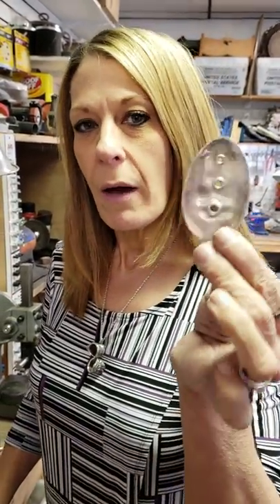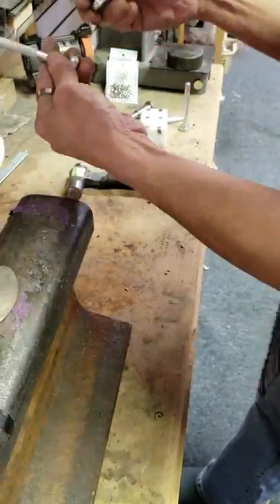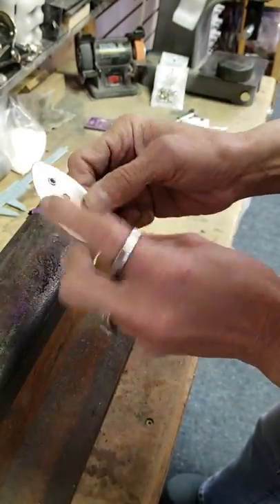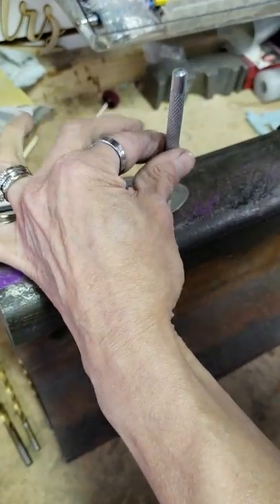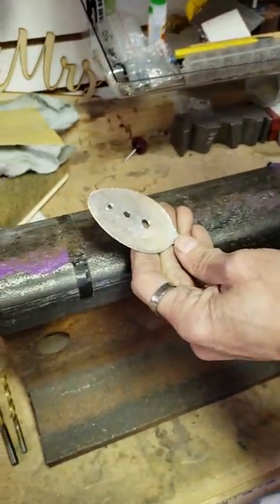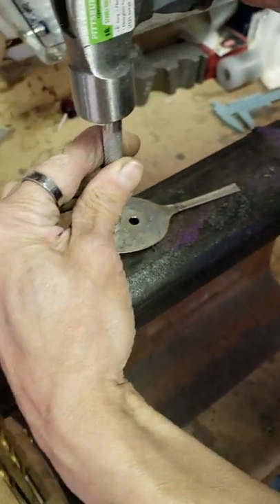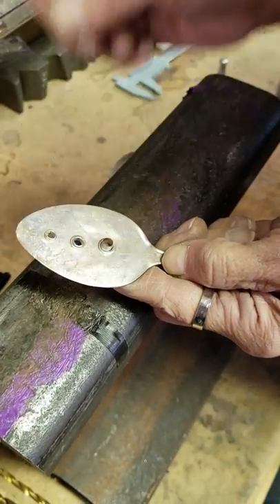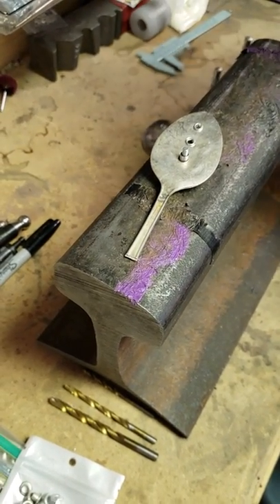Setting eyelets in your silverware jewelry - Flatwearable Artisan Jewelry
How to set eyelets into your silverware jewelry with our setting tools.